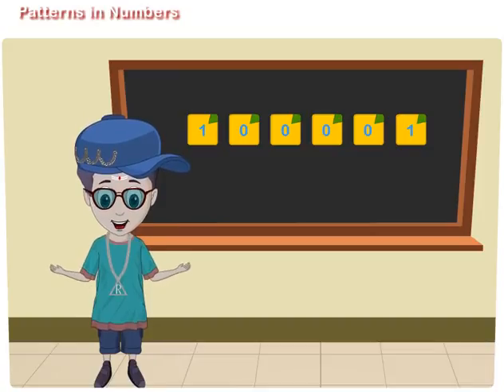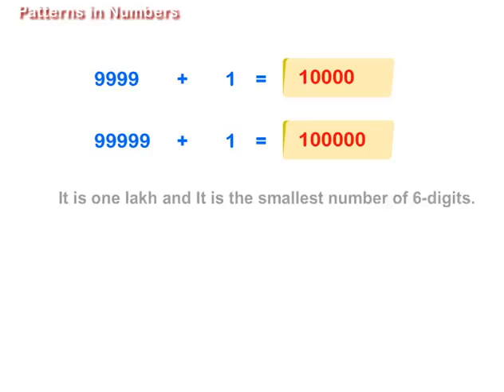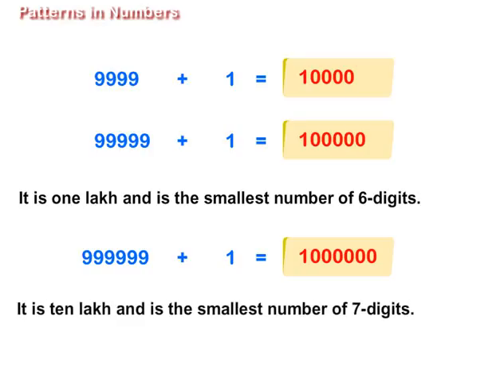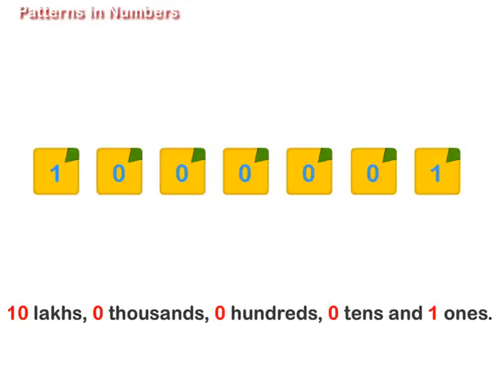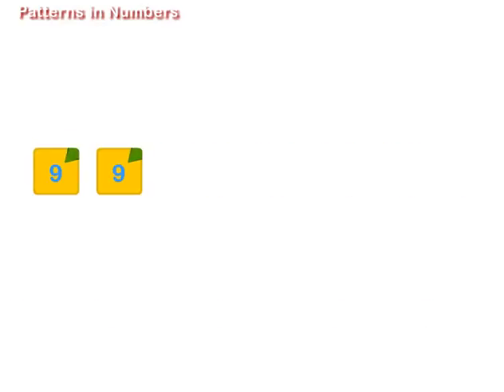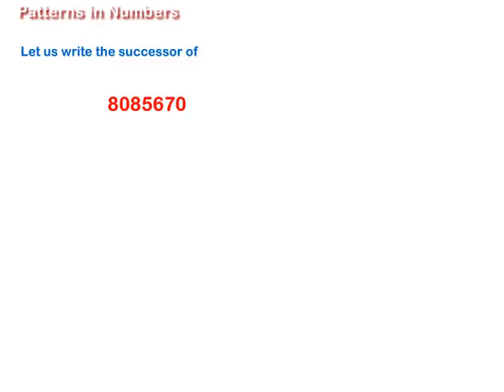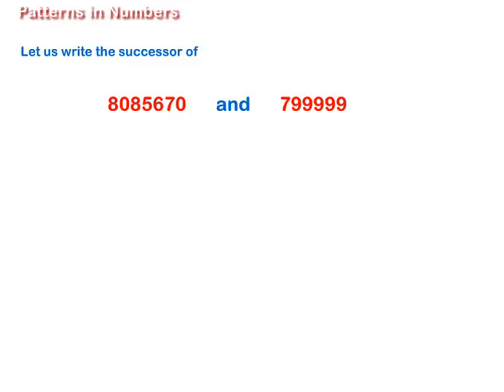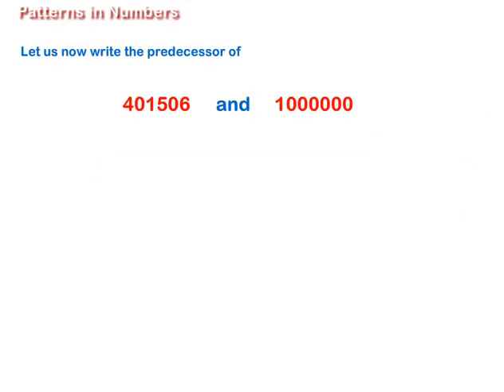Patterns in Numbers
Learn about patterns in numbers, number names, smallest number, greatest number, successor of a number, predecessor of a number, etc.